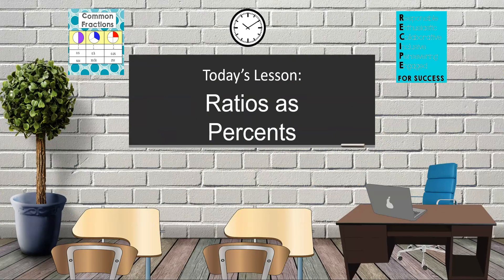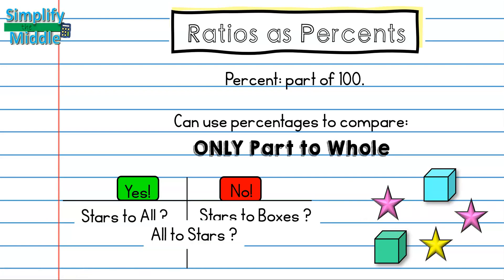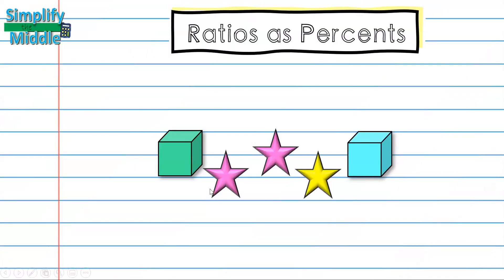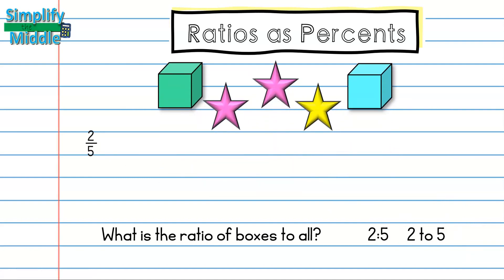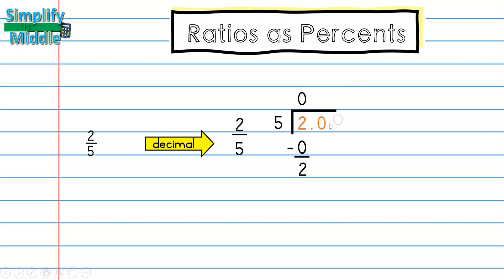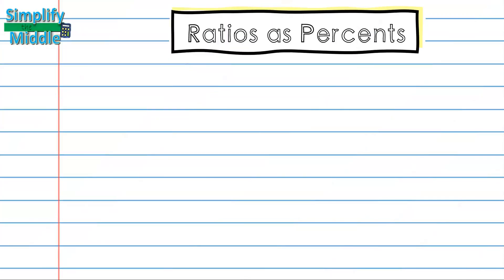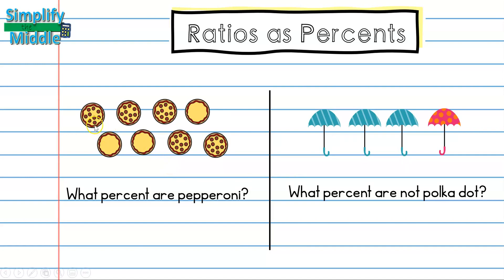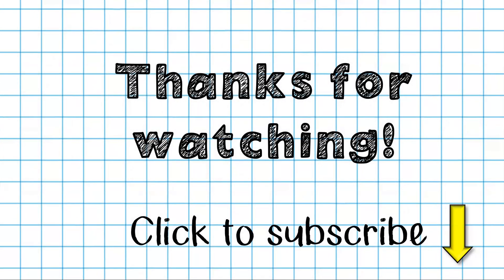Ratios as Percents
This lesson shows students which ratios can be written as percents and shows an example of ratio to percent.